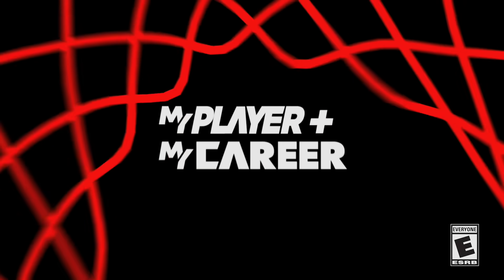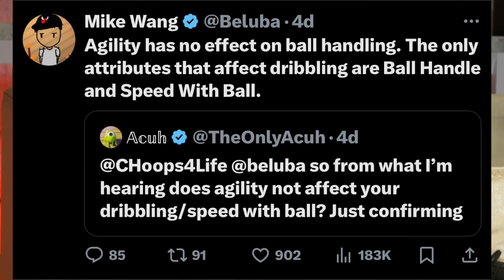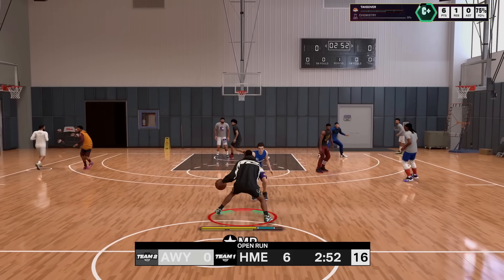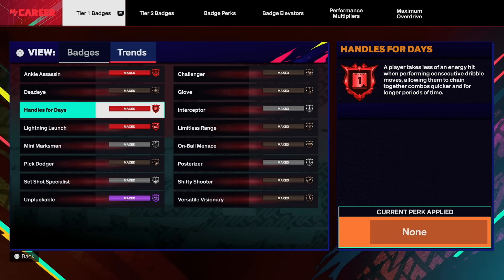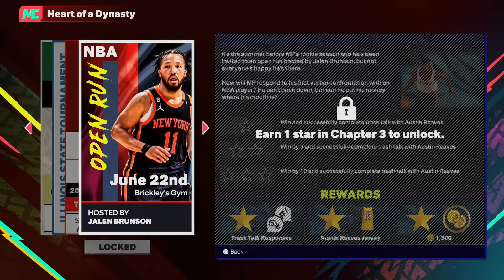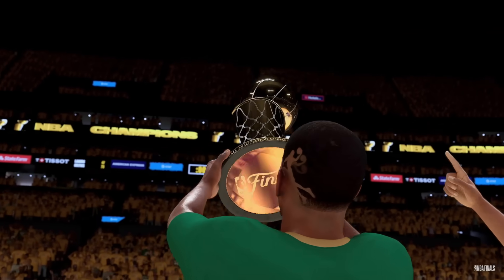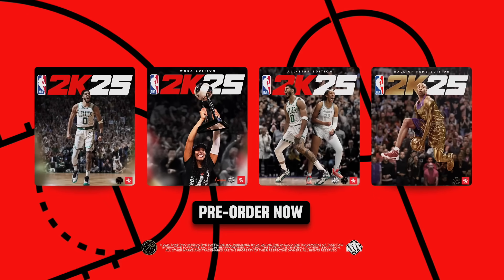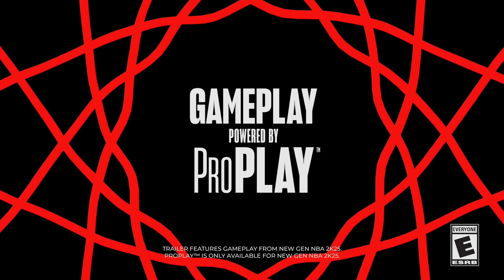Don't Let This Fool You...